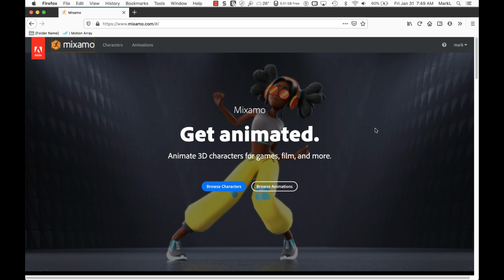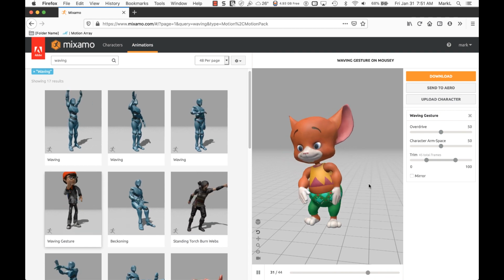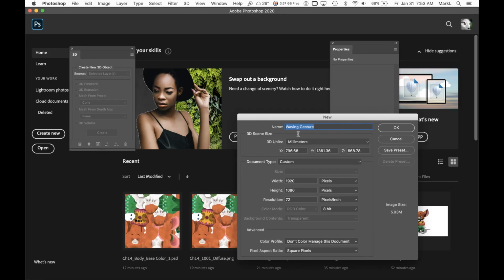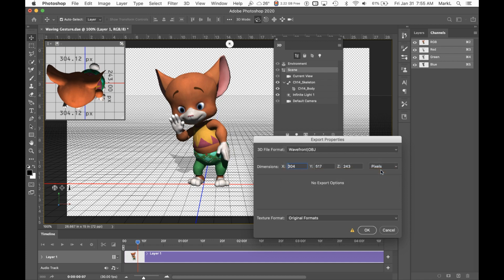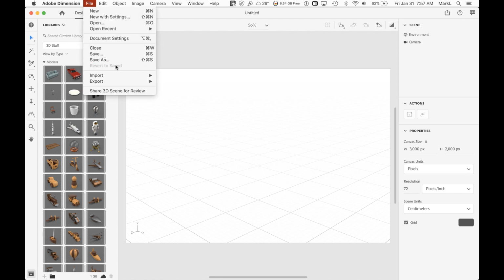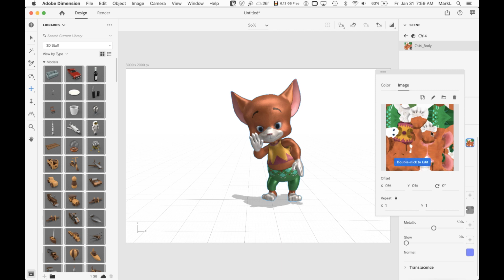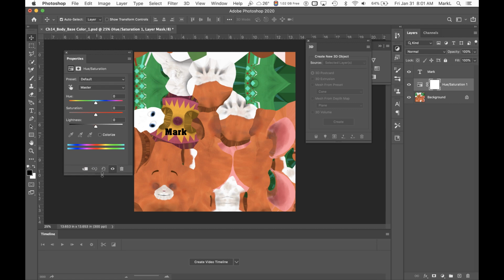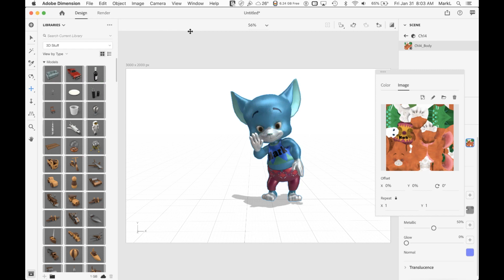Adobe Mixamo character into Adobe Dimension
An overview of the steps needed to put a Mixamo posed character into Dimension. Not animated...single pose.